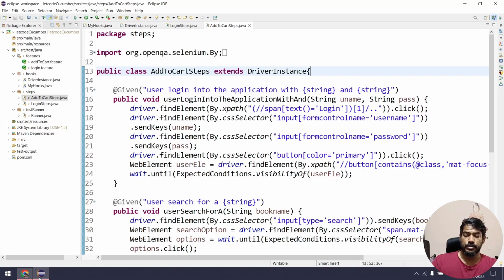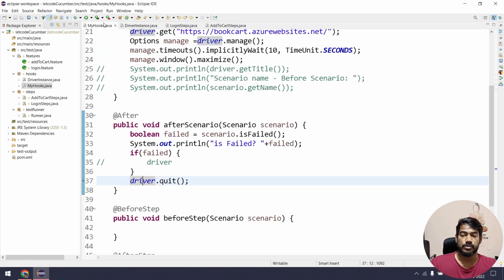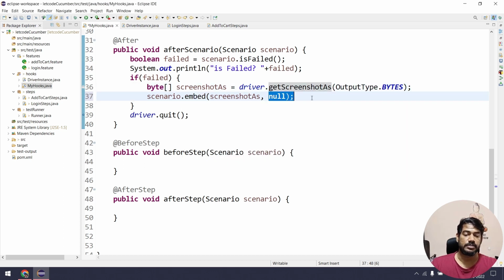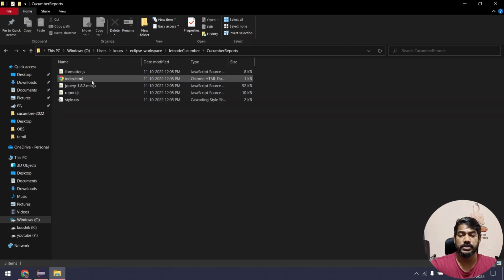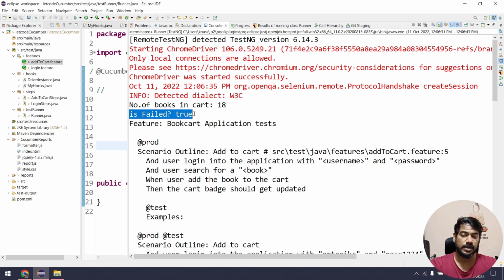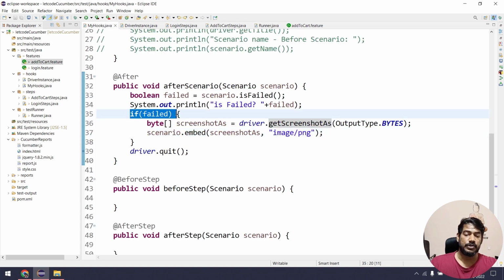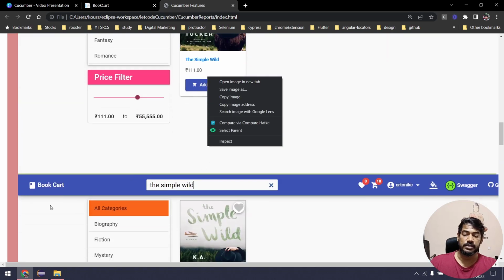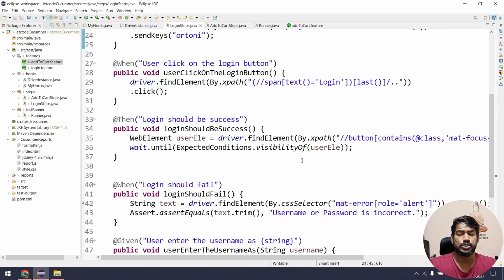Cucumber tutorial - Part 12 | Selenium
In this video, we gonna learn how to attach a screenshot to the report.
Screenshots can be attached for all the scenarios, steps, or only on failure.

Chapters:
0:00 Cucumber Hooks in detail
0:26 Screenshot of failure
1:56 Scenario Embed
5:35 Attach screenshot of steps
😊Just in case you want to support me,

SOCIAL